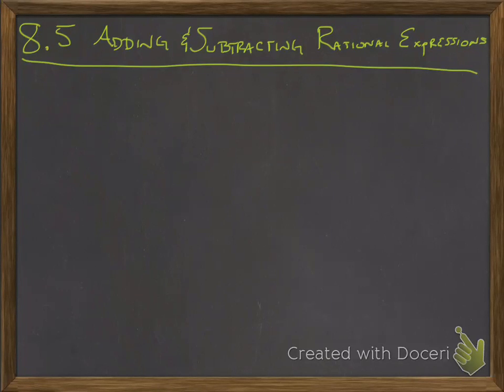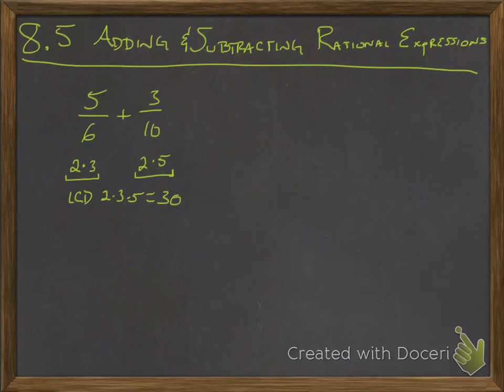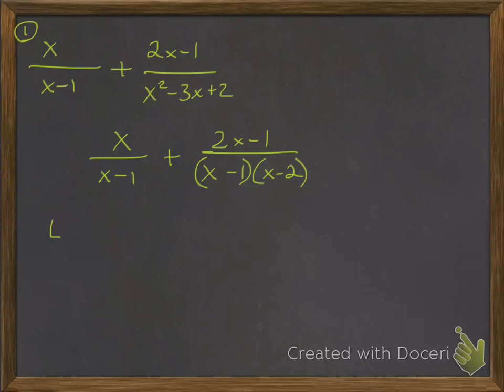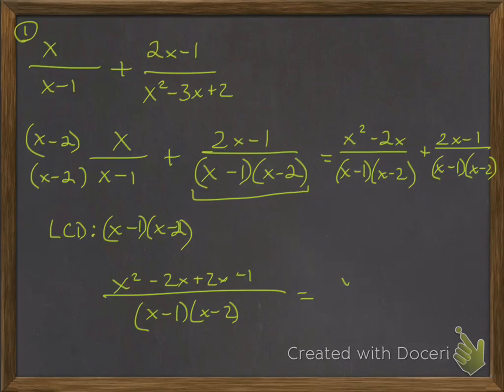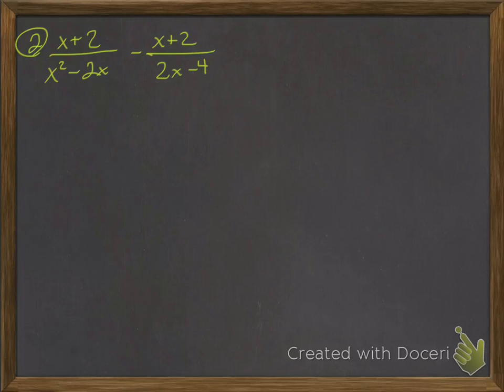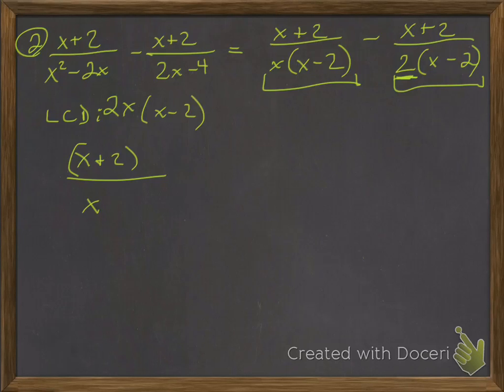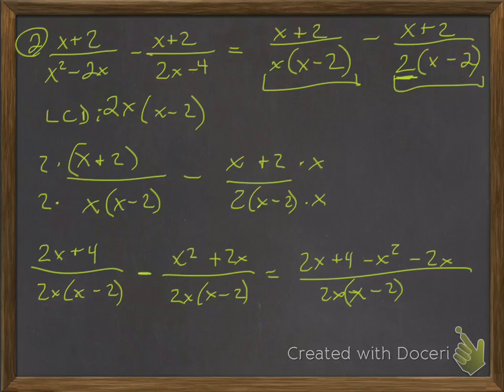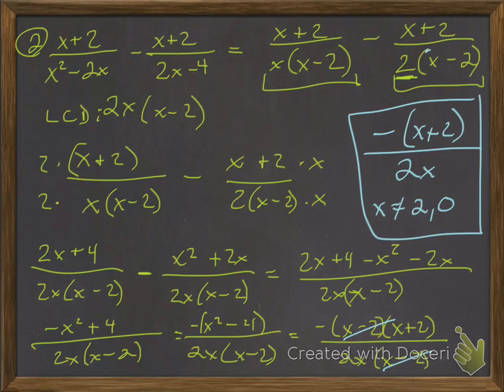8.5 Adding and Subtracting Rational Expressions(Alg 2)